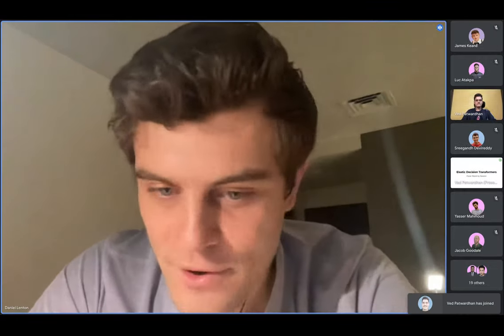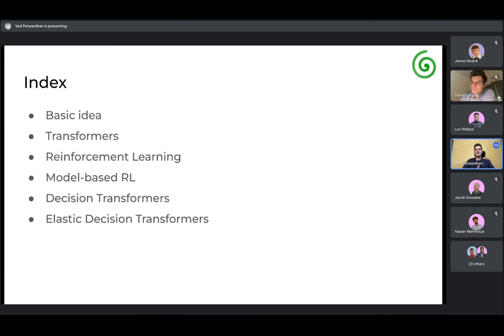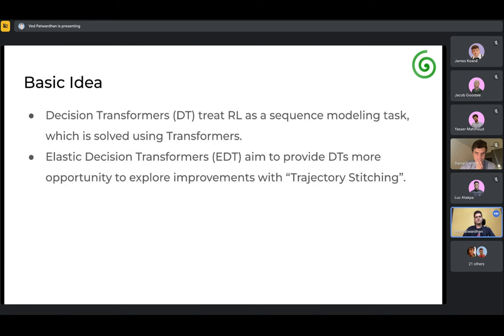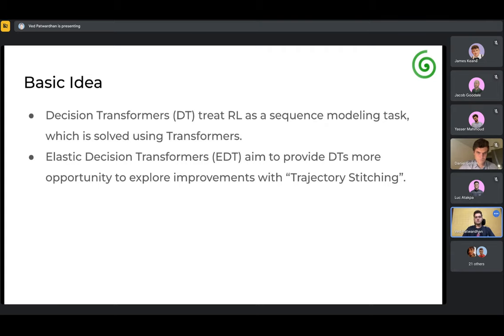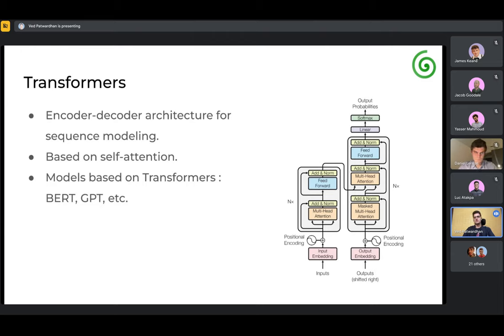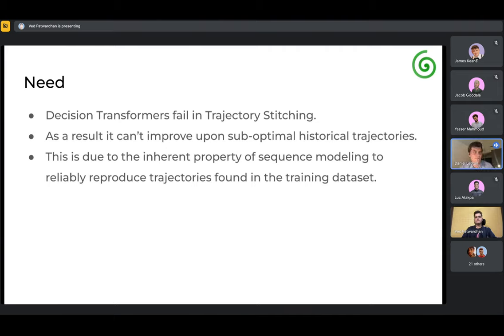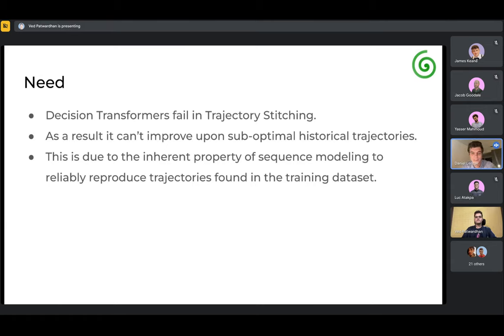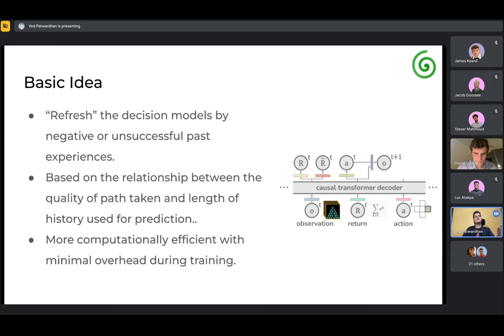Elastic Decision Transformer Explained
In this episode, we explore the cutting-edge topic of Elastic Decision Transformer that combines transformers and reinforcement learning.

About the paper:
Elastic Decision Transformer (EDT) enhances traditional Decision Transformers by adaptively modifying the historical context used during inference, maintaining a longer history for optimal trajectories and shortening it for sub-optimal ones.
📝 Yueh-Hua Wu, Xiaolong Wang, Masashi Hamaya

Read also:
📰 The Deep Dive. Follow the latest AI research and industry trends
📖 Blogs. Dive into the AI deployment stack.